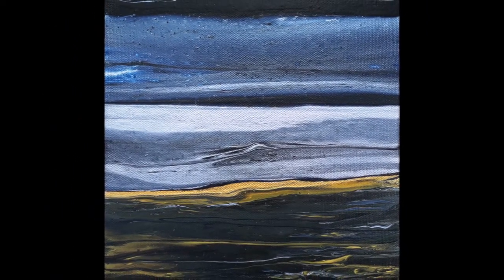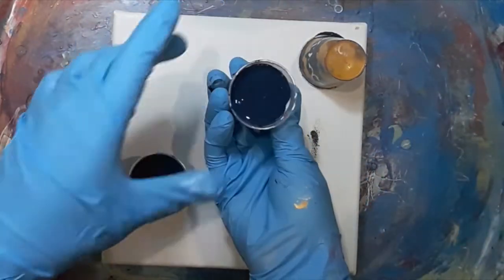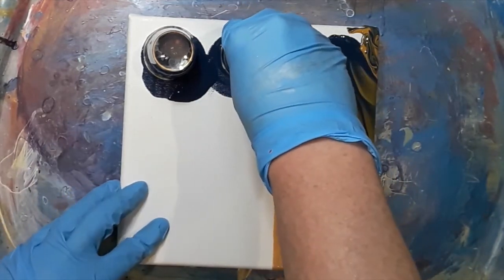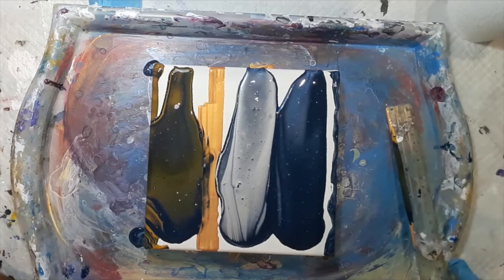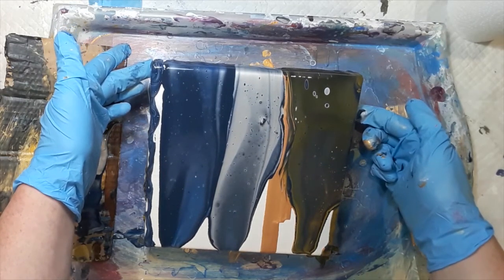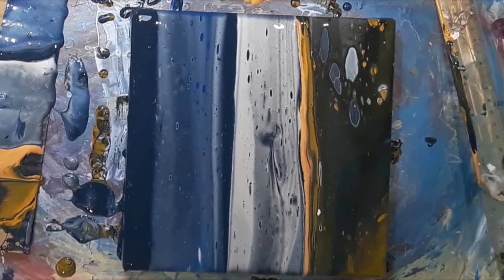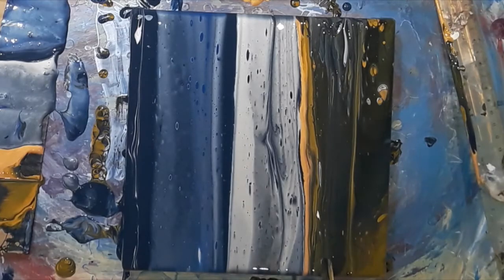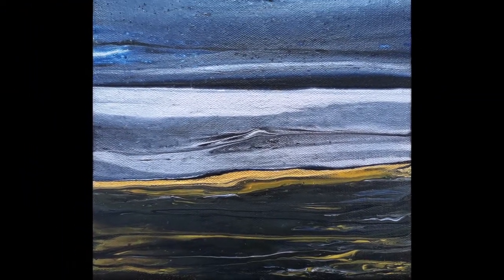042 "Remote Horizon" by Chris Schneider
"It is gorgeous. It may be small, only 20cm square, but boy is it beautiful. It's dark, stormy and I love it. This painting forms part of my 'Horizon' paintings. It's all about a storm coming over the horizon. Dark, menacing clouds billowing in over a golden horizon. It's atmospheric with very dark sections split by some wonderful iridescent silvers and golds. I do hope you like it as much as I do." - Chris Schneider, criSam Acrylic Pouring.

Techniques covered: 3 flip cups.

On our criSam Acrylic Pouring website you will find this painting and all our lovely artwork for sale plus details of the shows we appear at and the courses we run:

70% PVA GLUE TO 30% WATER. I mix this on a 1:1 basis with my acrylic paints. I then add small amounts of water until I get it to the consistency I need for my pour.